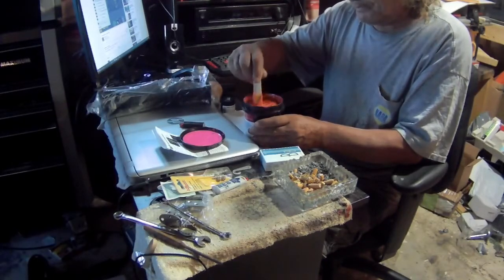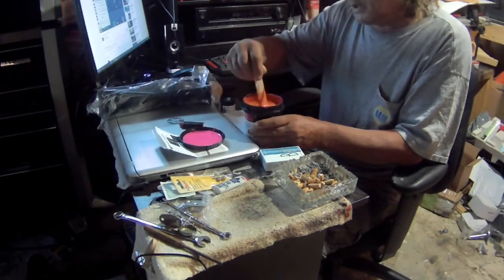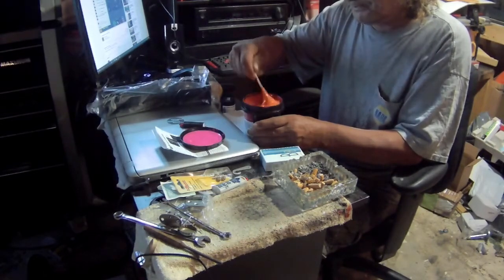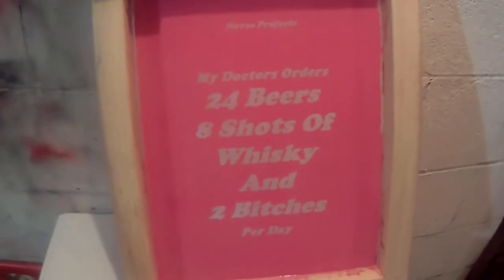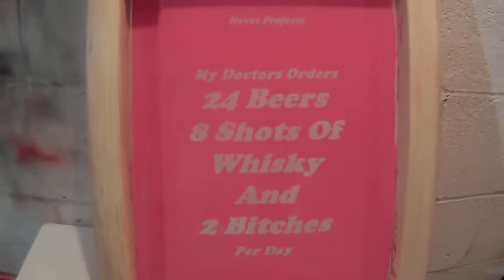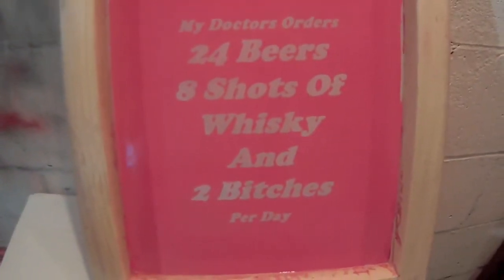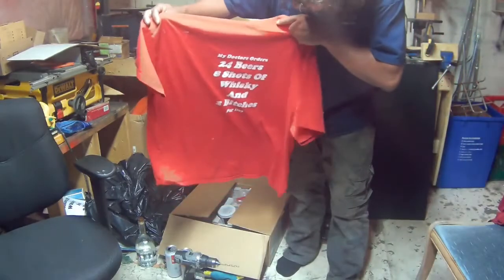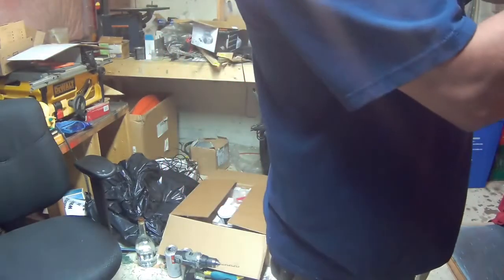My Doctors Orders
I have to listen to my doctor